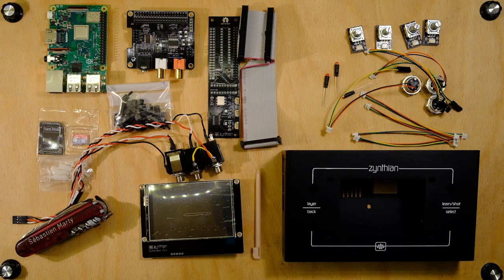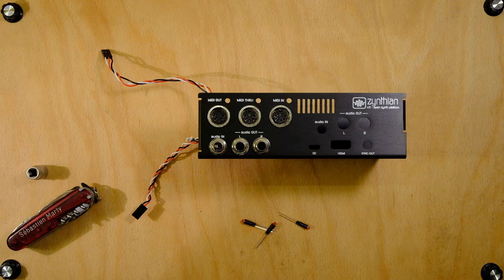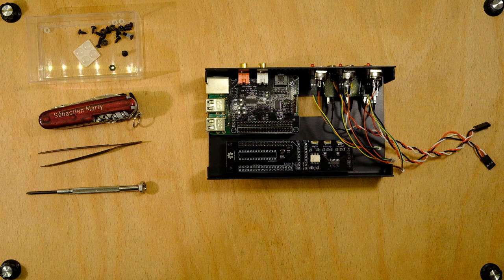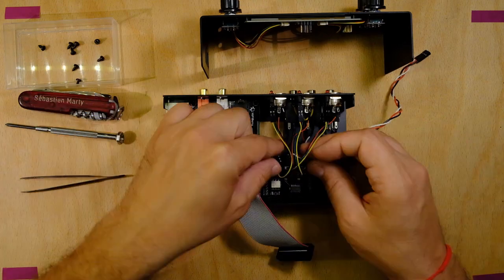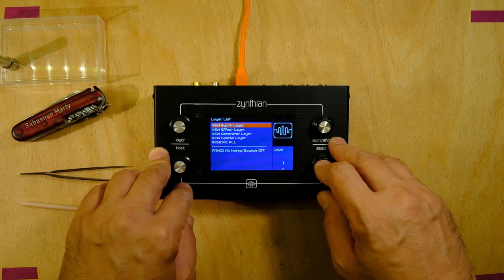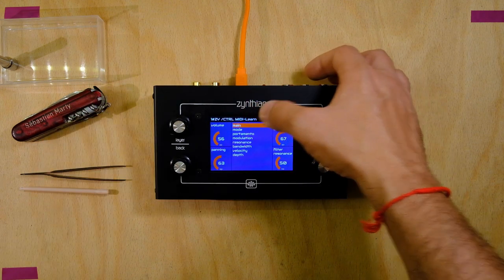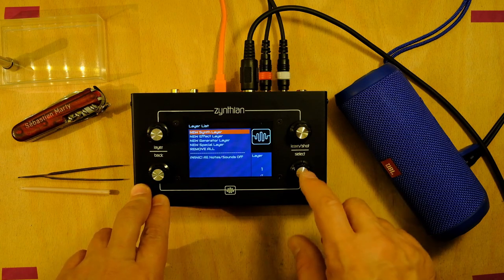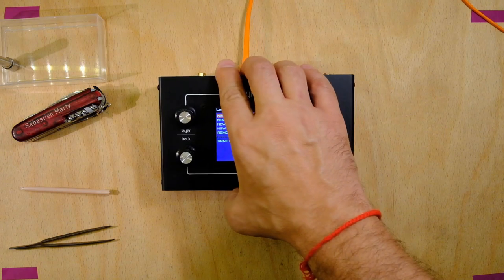Zynthian Open Synth Platform, Official Kit V3 - Part 2 - Building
I had to accelerate all the building because it would have taken a bit more than 2 hours.

In the next video we will see the basic synth features.

Seb alias Lazerbow

P.S. I am not affiliate with Zynthian, I do videos on my own to support the project because I love synths + Open Source and I think this project deserve more attention, the logo video has kindly been provided to me by José, the jingle sound is made by me using a virus synth.

Music included in this video is my own production and can be found in my soundcloud account here: